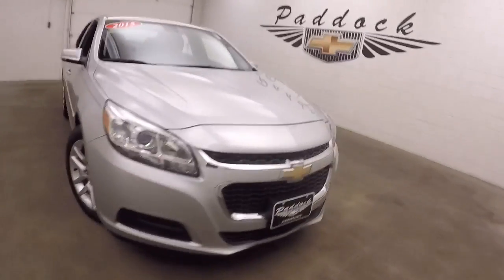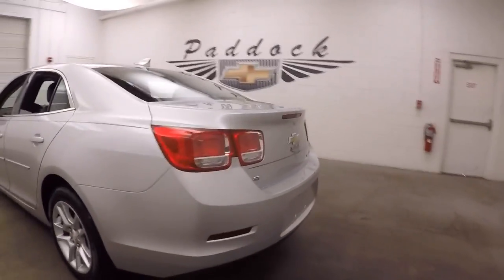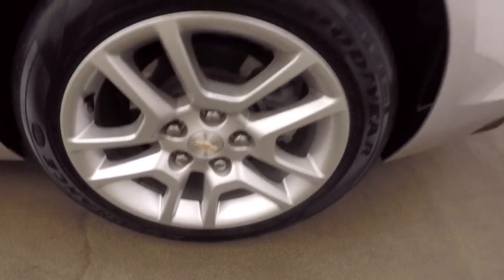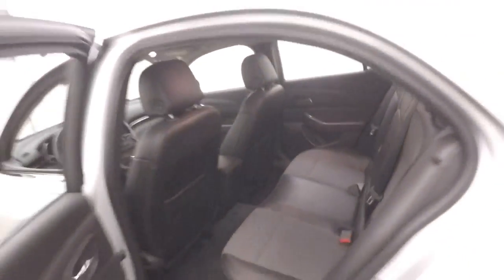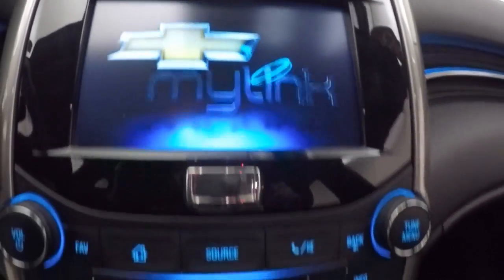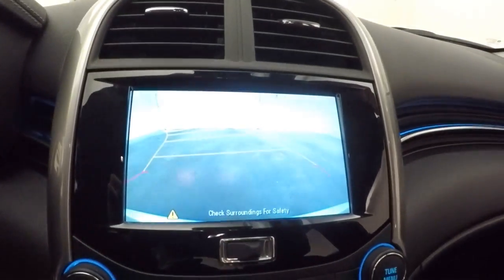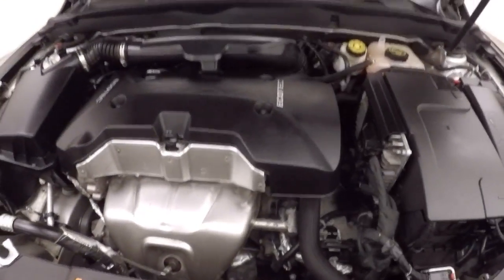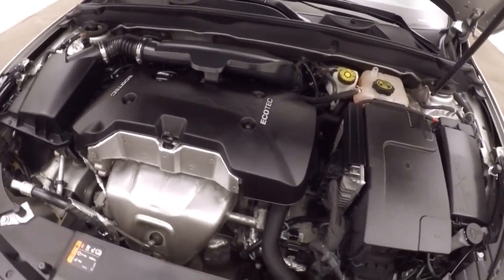75734A Used Chevrolet Malibu